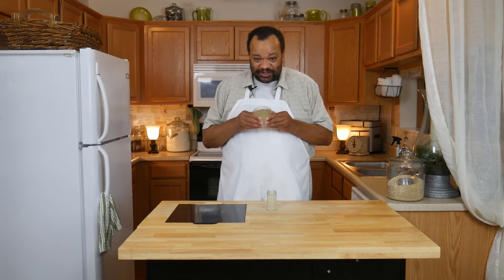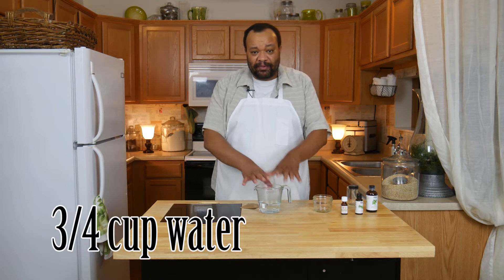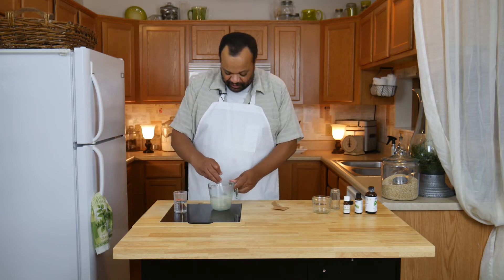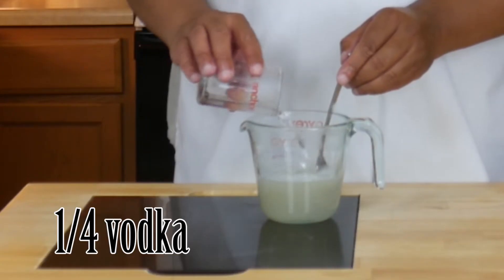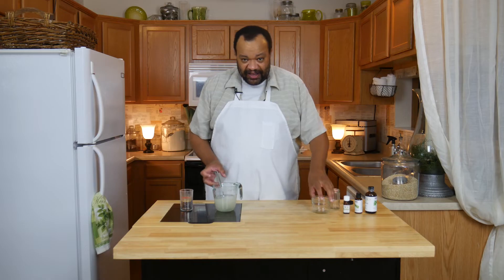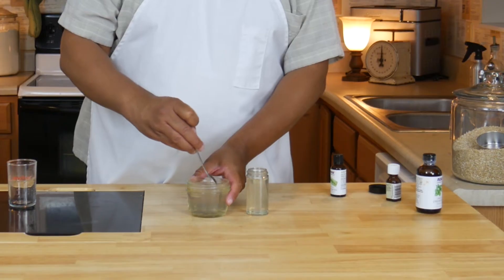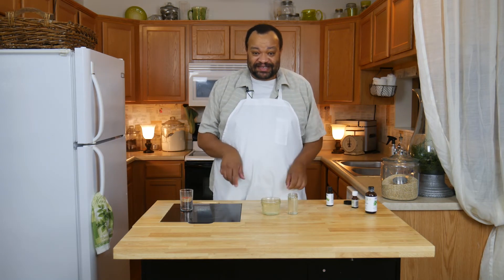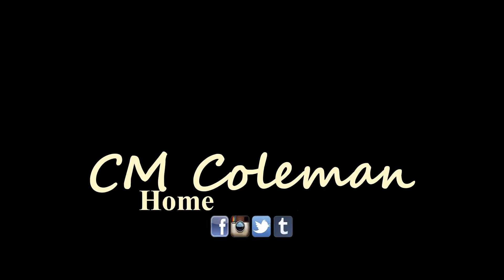DIY Air Freshener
It is so easy to make gel air freshener.  You can put is into what ever jars that you like, add food color and scent it how ever you like.

Gel Air Freshener
3/4 cup water
1 package unflavored gelatin
1/4 cup vodka

Ingredients
Unflavored Gelatin

Equipment
Jelly Jar
Spice jar
Grapefruit Oil
Lime Oil
Lemon Oil
Orange Oil
Lemon grass oil
Lavender oil

Find all of my recommended products and the gear I used in this video

PRODUCTION:
AudioBlocks Member referral:

KITCHEN SET
Lights
Camera
Microphone
Daylight Fluorescent
SELS LED Tube lights 18 Watts 4 Foot

OFFICE SET
Camera